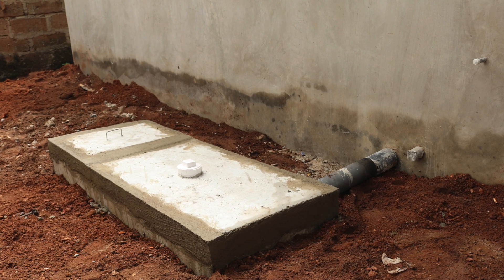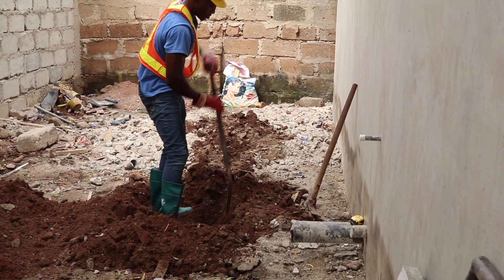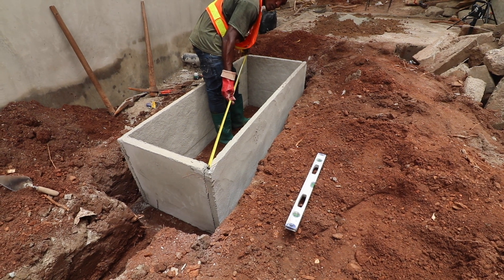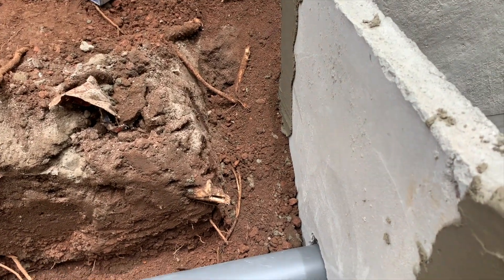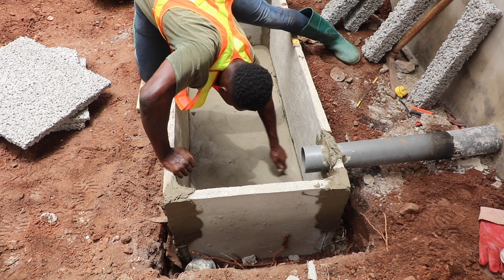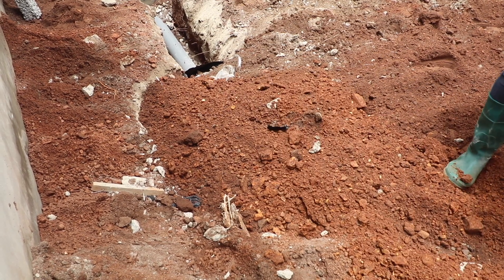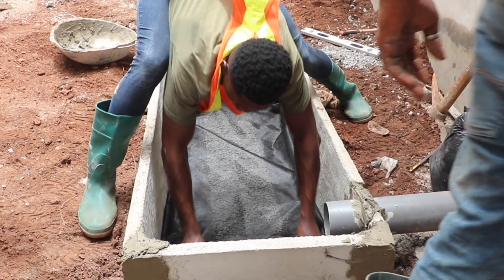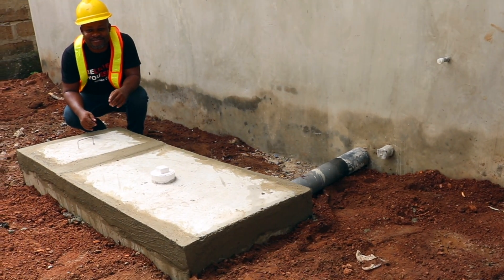Step-by-Step Guide to Constructing a Bio Digester with Prefab Slabs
This video shows how to build a biofil biodegradable biodigester from prefabricated slabs.

⭕️ Timestamps
0:00  The Type Of Biodegradable Digester We Want To Construct
01:00  Site Selection, Preparation and Marking
01:26  Dig Ground For Digester Construction
02:13  Dig Trench With Leachate Pipe Line and Soak hole Pit
03:03  Erect the Prefabricated Slabs
05:07  Prepare Soak Hole Pit Area and Drain Area
06:02  Insert Leachate Pipe Leading to Soak Hole Pit
06:33  Do Screeding in the Biodigester Bed Floor
07:40  Soak Hole Pit Construction
08:03   Fill Soak hole With Rocks To Desired Level
09:50 Instal The Bio Digester Filter Bed
10:45  Place Pervous Concrete (porous slabs) On Bio Digester Bed
11:44  Place Fibernet On Pervous Concrete (Porous)
12:45  Cover Filtration Bed With Biodegradable Materials
13:41  Cover Digester With Prefab Top Slab Cover